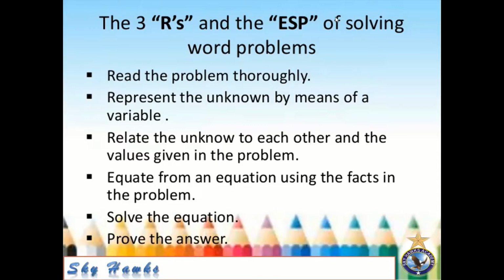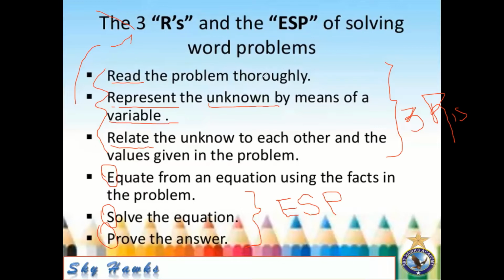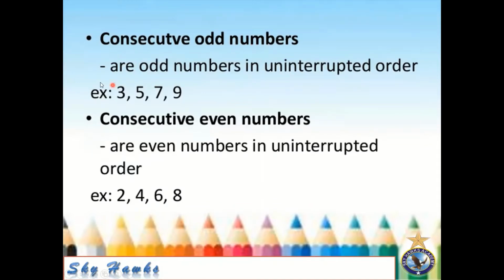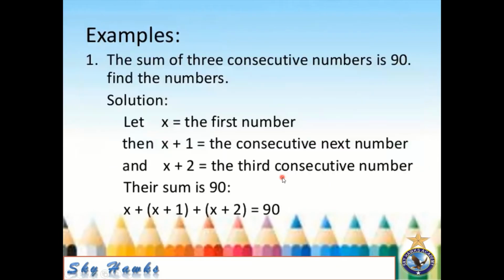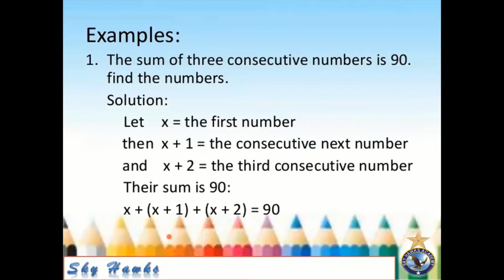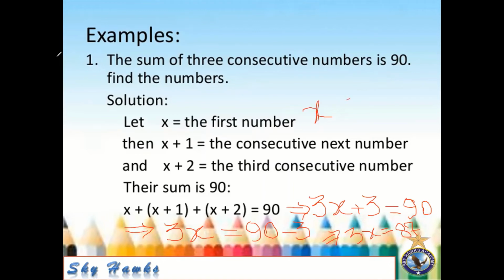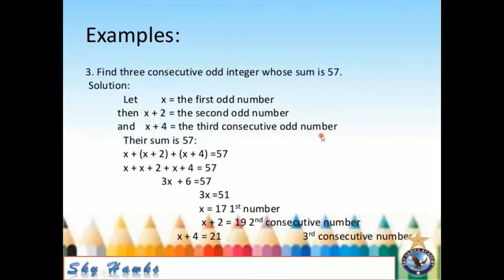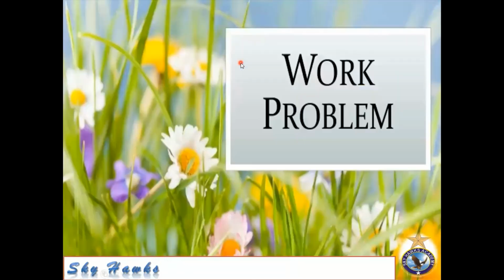SAT-MATH LIVE WITH ELIZA FROM CHICAGO-USA